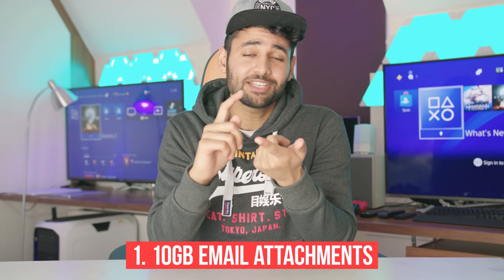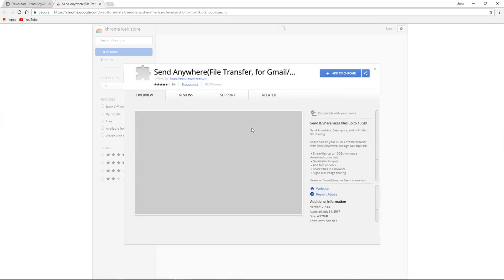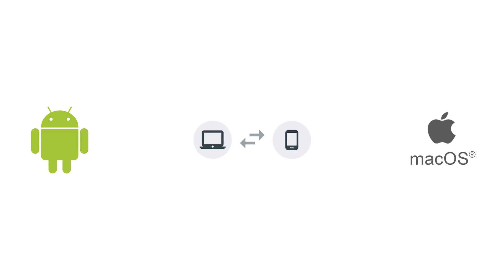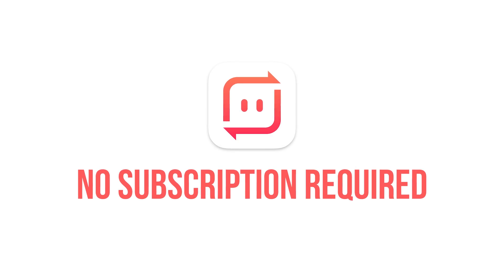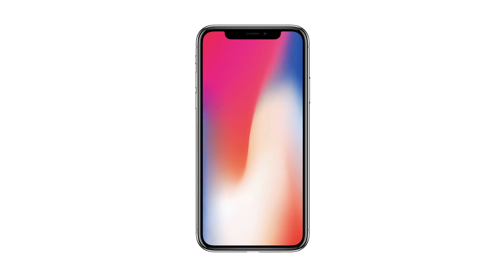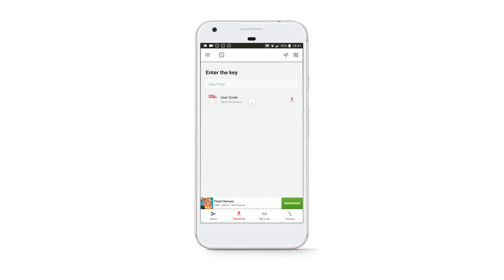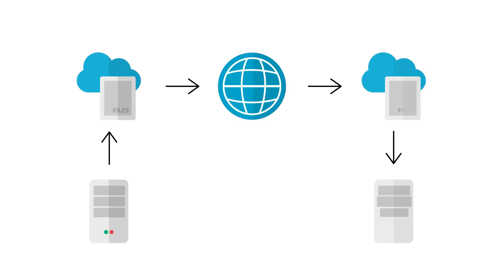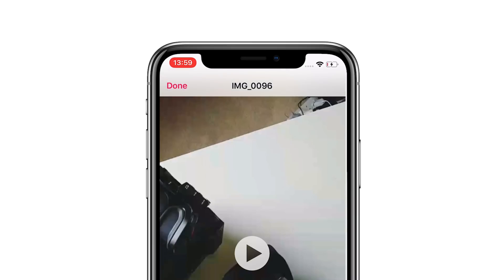How to send ANY file Anywhere!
For more information follow any of the social media channels.

Want Send Anywhere on your mobile? Download for free and enjoy truly unlimited file sharing experience!